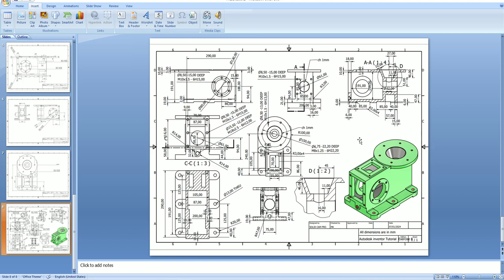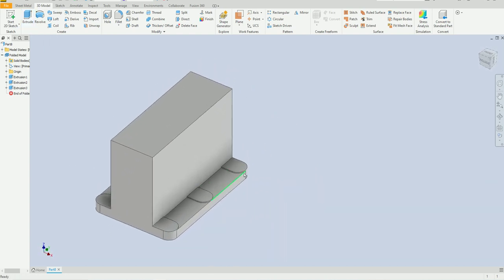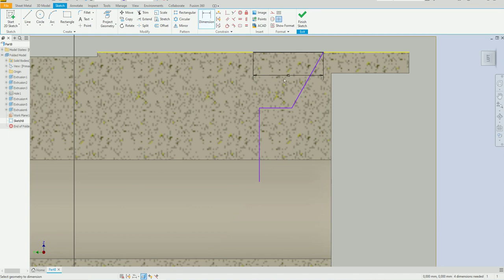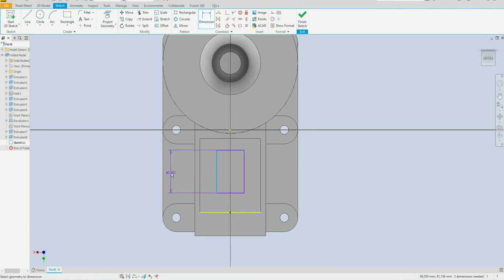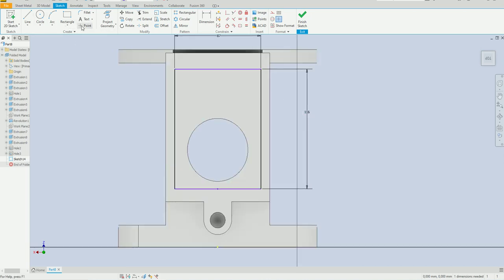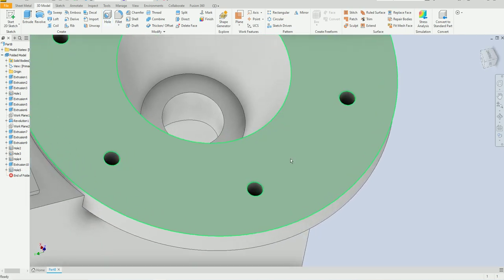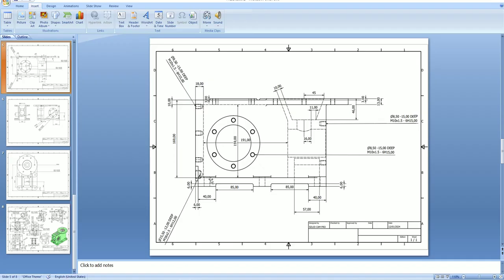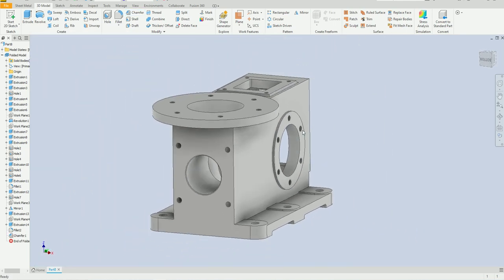Autodesk inventor 2024 Advanced tutorial Exercise 8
This exercise provides a basic understanding of how to create a part using Autodesk Inventor. Feel free to explore more features and functionalities as you become more comfortable with the software. Practice and experimentation are key to becoming proficient with Autodesk Inventor.